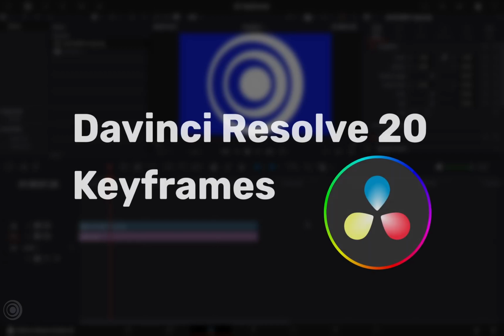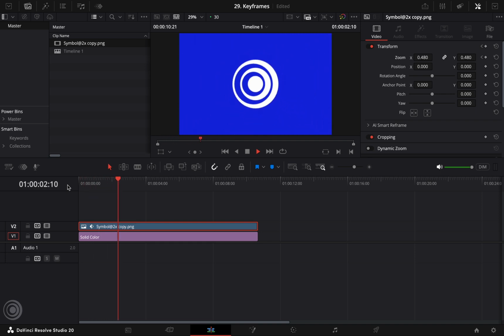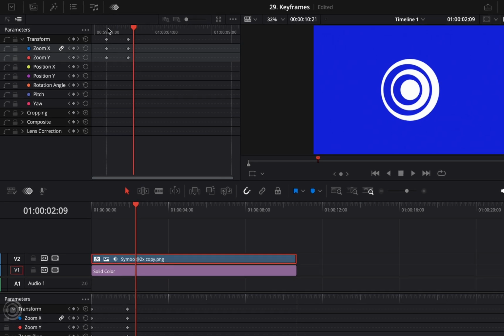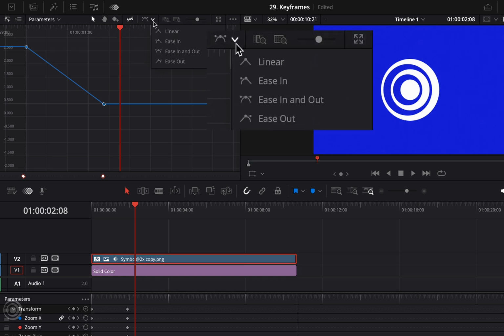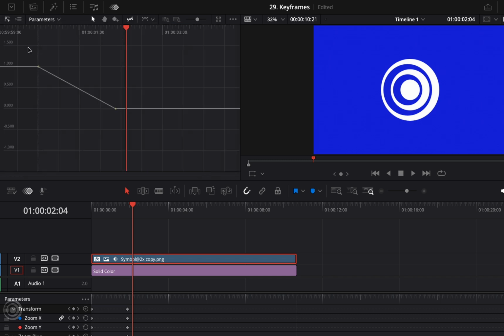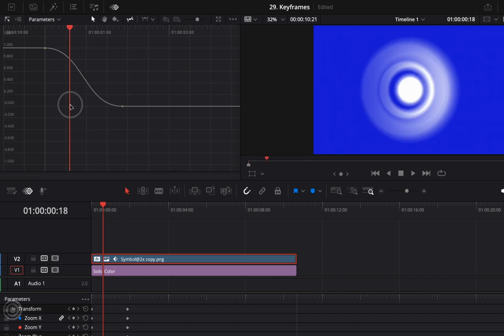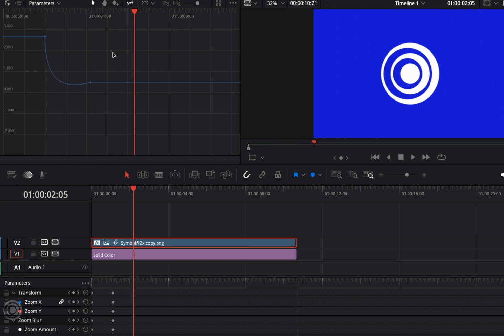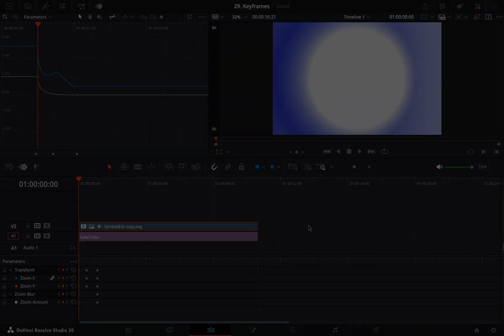New Keyframes in DaVinci Resolve 20 - What’s Changed and How to Use Them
The latest DaVinci Resolve 20 update brings big changes to how keyframes work. The familiar button on the timeline is gone - but in its place, powerful new panels and tools have been added. In this video, we’ll walk you through the updated keyframe workflow step by step.

Are you looking for a production or a postproduction company?